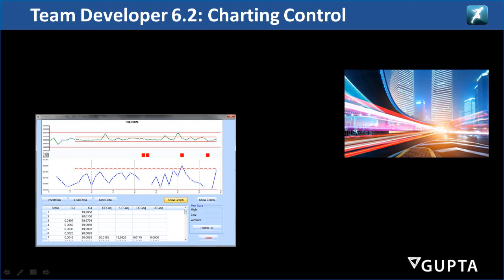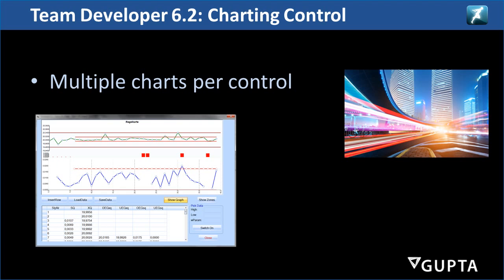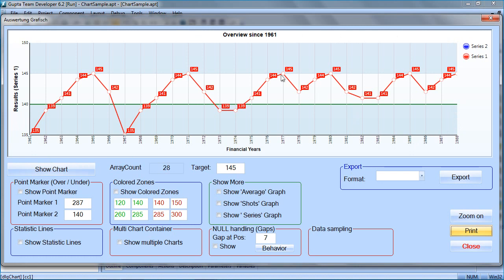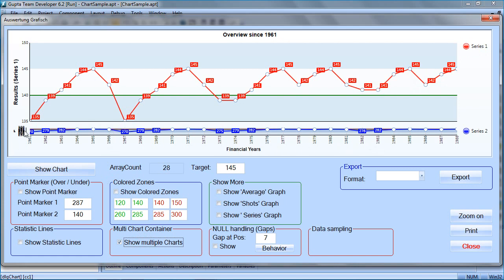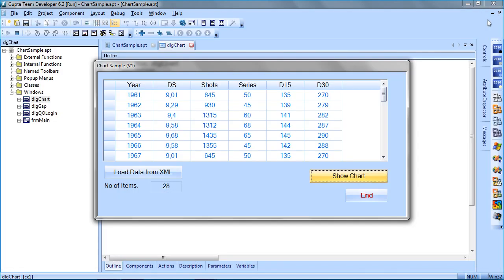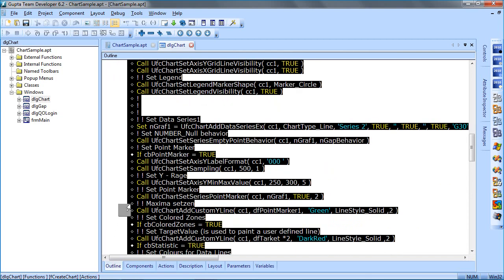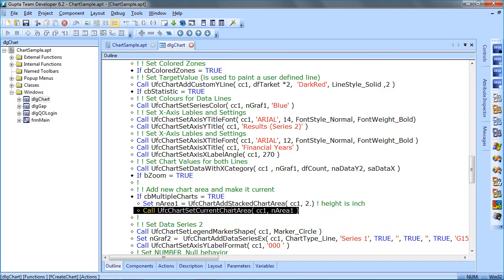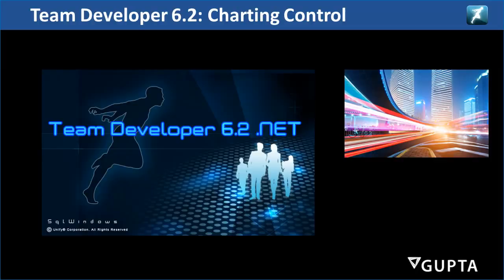Team Developer 6.2 Charting Control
See how to create multiple charts sharing a combined x-axis in one charting control.